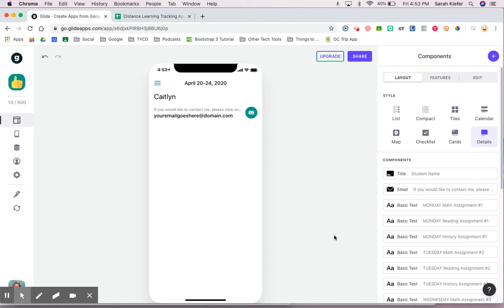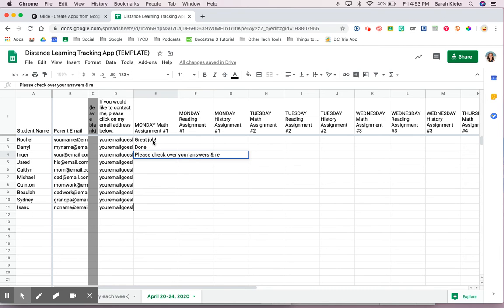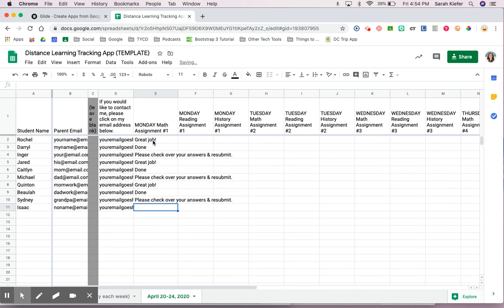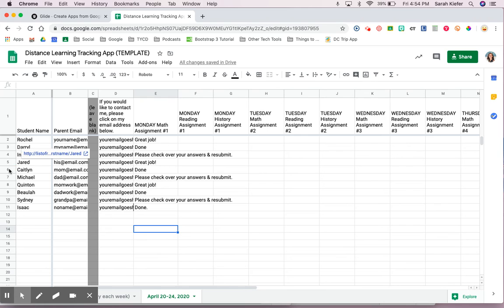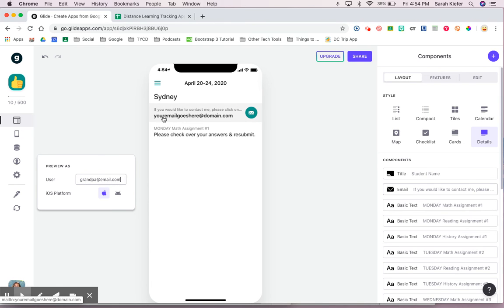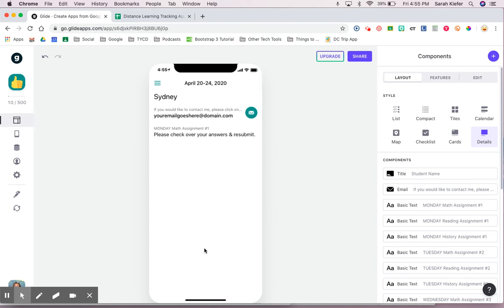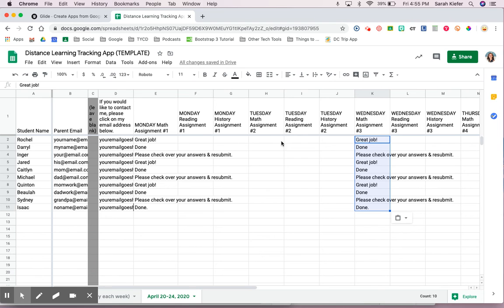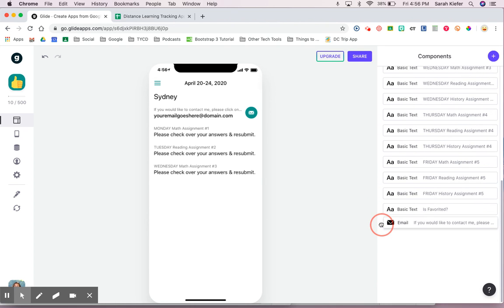Step 7: See how it works!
This is Step 7 in a series on how to create a Distance Learning Tracking App with Glide Apps.